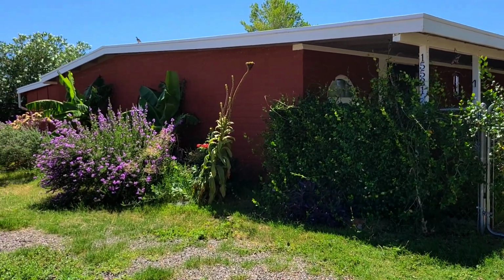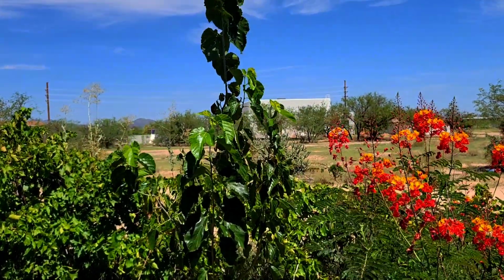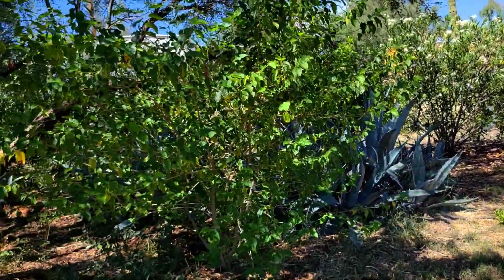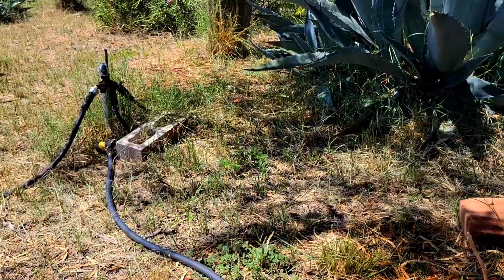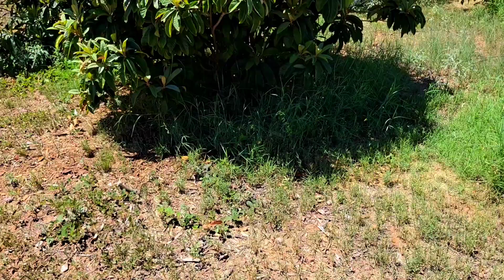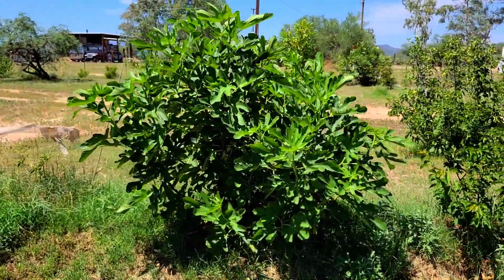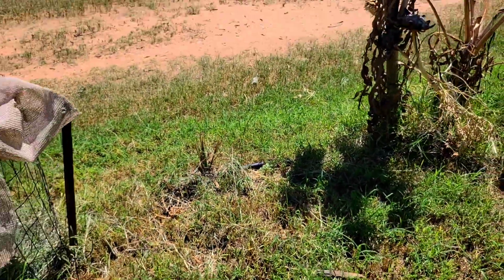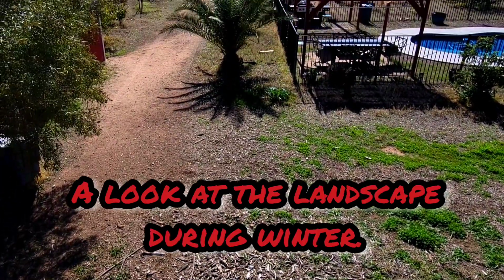Sonoran Desert Food Forest-My Greening the Desert Project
Looking back over the years, I am amazed at how far this project has come. Every year exponentially increases in fertility,  growth, and abundance. If you can successfully garden, and grow a food forest in the desert, you can do it anywhere with ease.

If you've enjoyed the content and want to help Desert Gardens Homestead grow, consider supporting the channel. Your contributions go directly towards the needed equipment and creating more gardening tips, tutorials, and inspiration. I thank you in advance for your support!